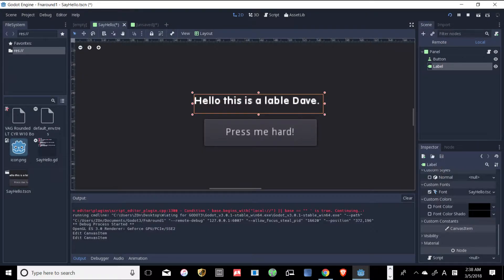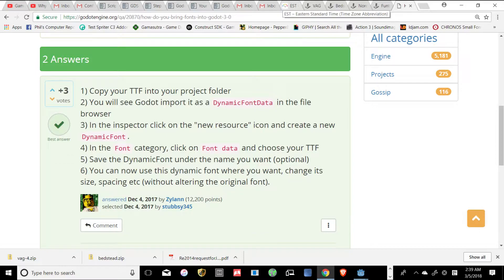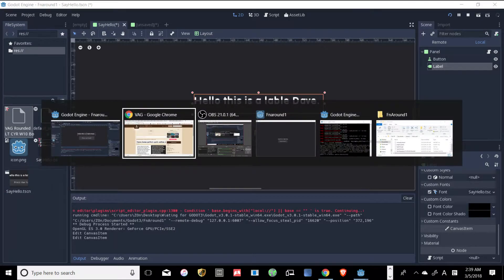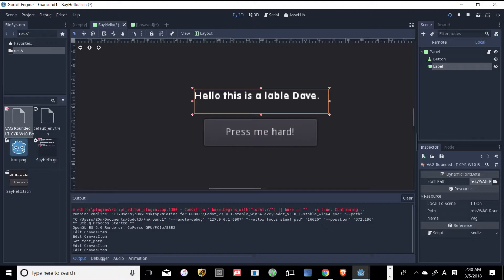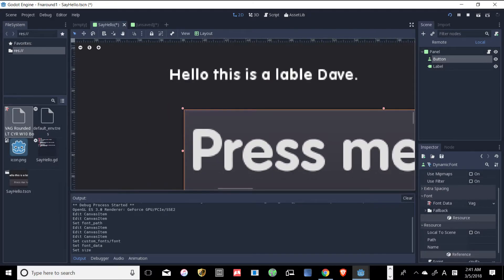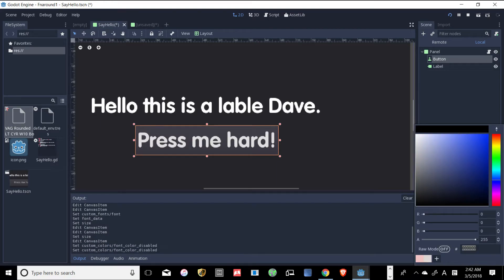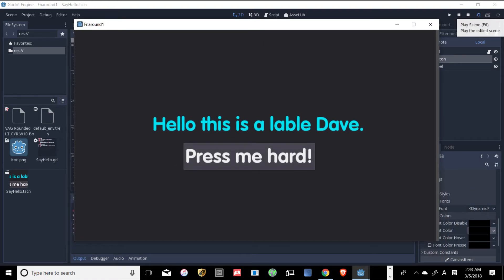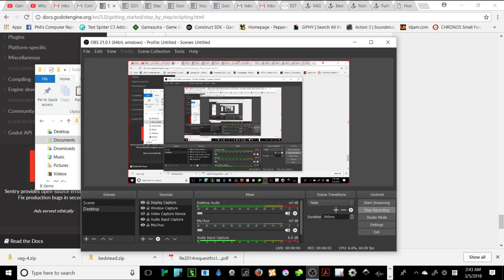Godot 3 GD Script for Beginners Day 4.5 How to change fonts, size, and color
Original Tut